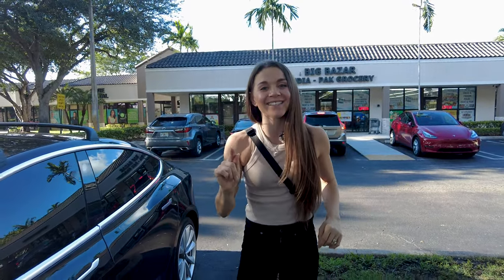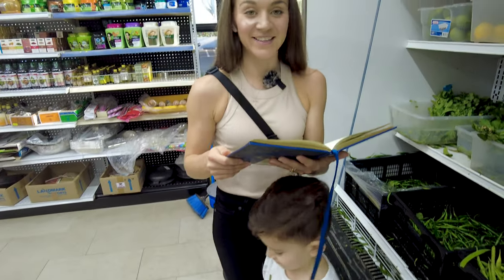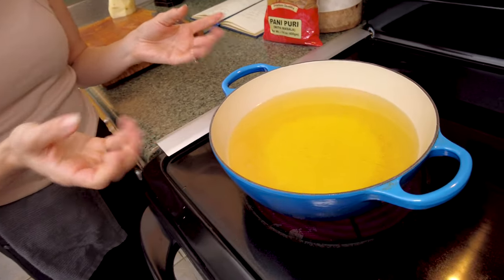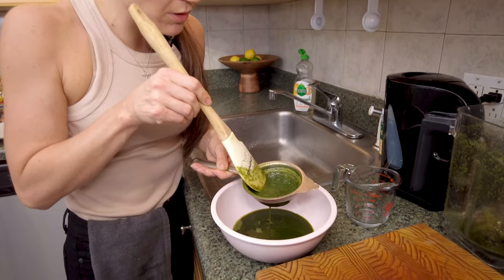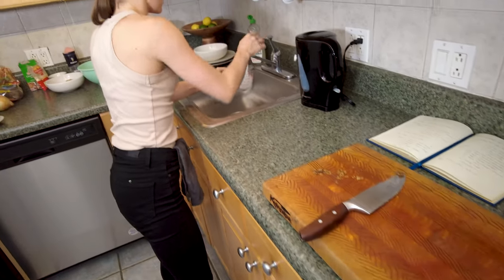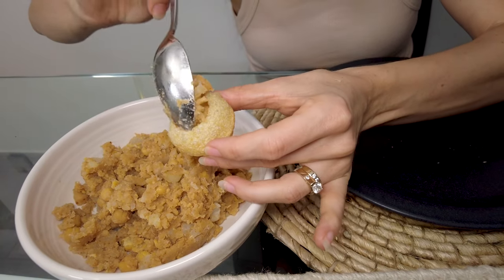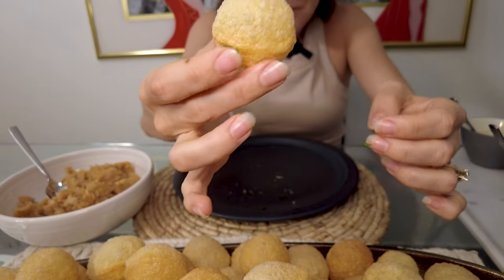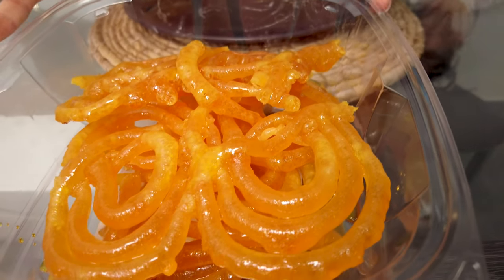HOMEMADE PANI PURI!! | GOLGAPPA RECIPE!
Tik Tik @ alfonso and Jessica @ Best Food Tours

Hey guys!
Today I made India's most POPULAR STREET FOOD! Pani Puri!!
I wasn't sure how it was going to turn out but it came out AMAZING!! I hope you guys like it, let me know what you think or what I could have done better, and what recipe you guys think I should make next!